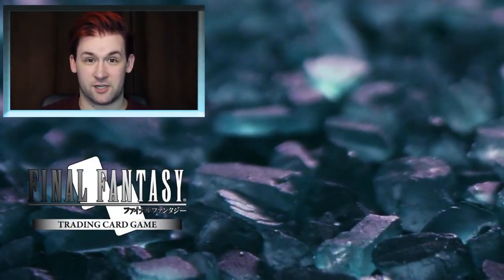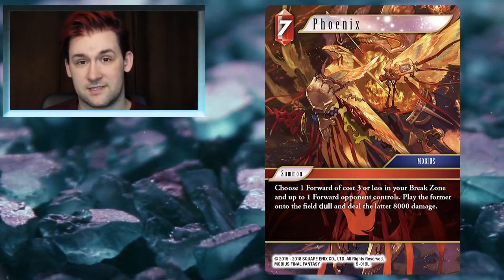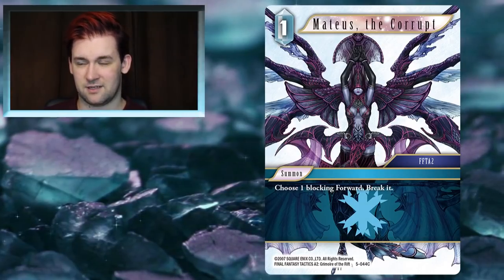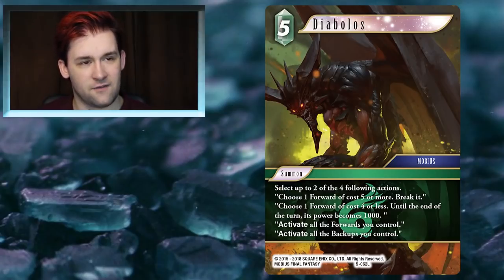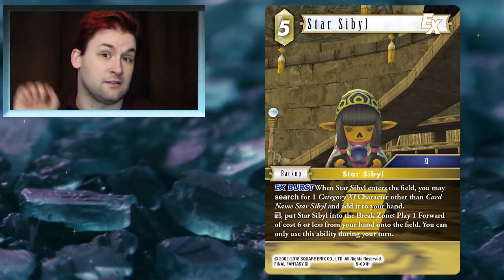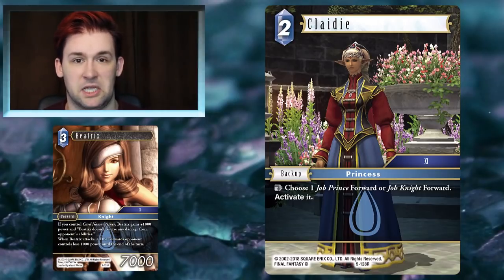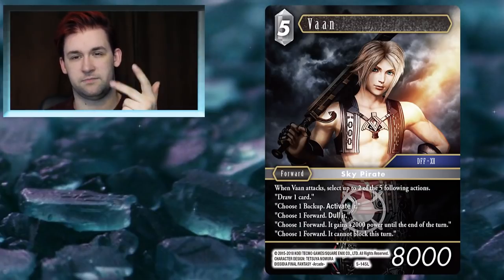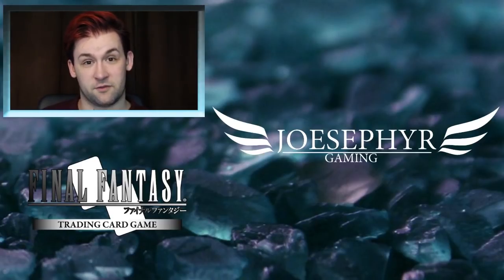Final Fantasy TCG - Opus V Set Overview: Which Cards To Go For?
Now that Opus V is finally out, it's time to take a long ol' look at what cards we can expect to be seeing play in the upcoming tournament season! There's a LOT to go through with this set, and it features some of my favourite cards I've seen in quite some time, so come chill with me and lets have a look through some cards!

If you'd like to get some tips for your deckbuilding, then check out my video, as mentioned in this overview!

If you'd like to know a bit more about Twilight Odin, then take a look at this video!

And if you would like to listen in on The Crystal Tower podcast, then check out the following link!

Thank you guys so much for watching! It's a long ol' video but I hope it helps you all out :D